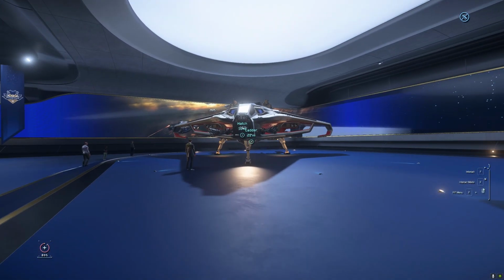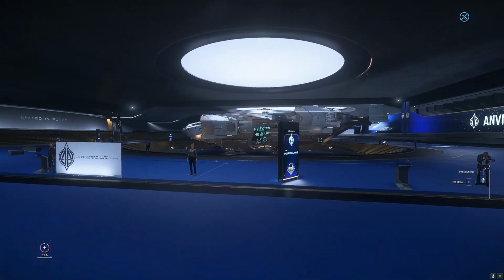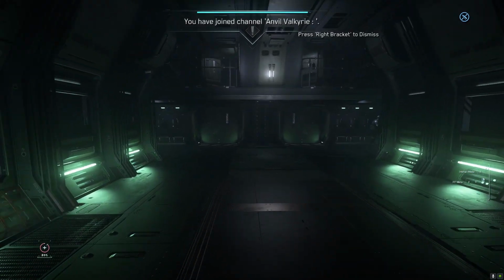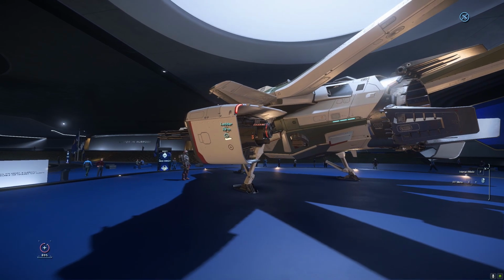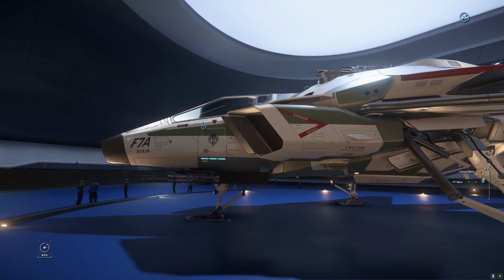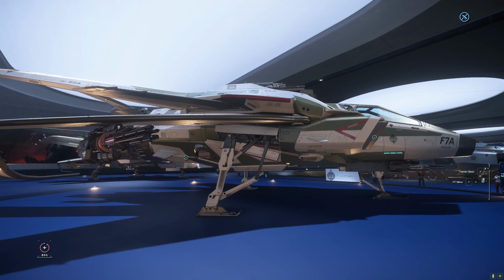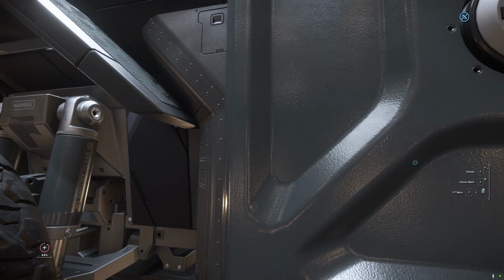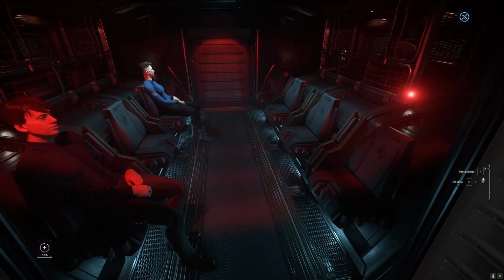Star Citizen - Anvil Day - Discord Comp - 500 subs UPDATE!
Join me on a relaxed tour of the Anvil showcase over at Are 18. Chilled, informative tour with some interesting info at the end!

Developed by Cloud Imperium Games, Star Citizen offers a rich and immersive gameplay experience that puts you at the center of a living, breathing universe, filled with endless possibilities. So strap in and get ready for the ride of your life!